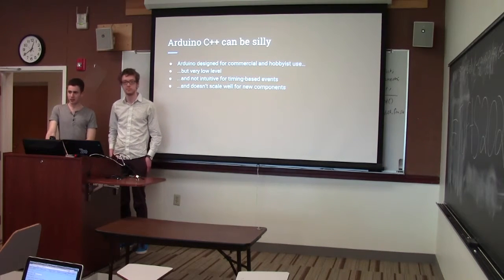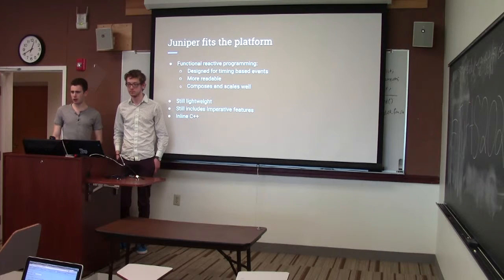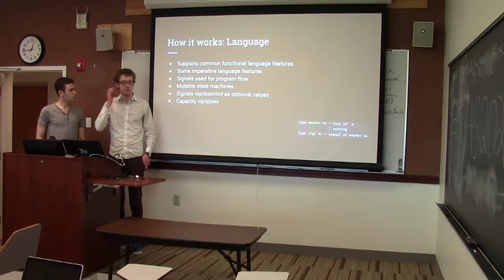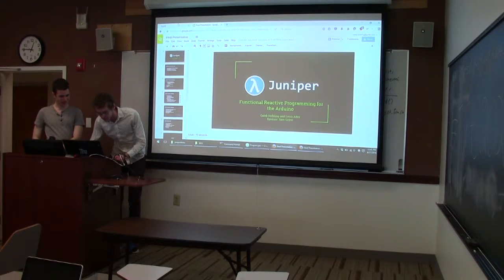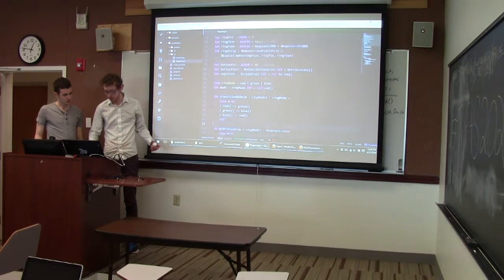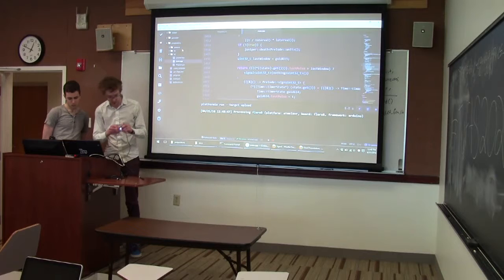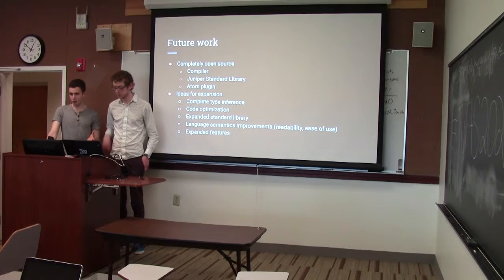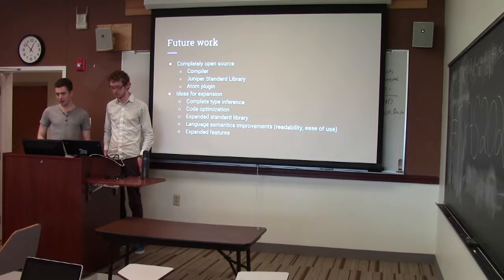Juniper final presentation